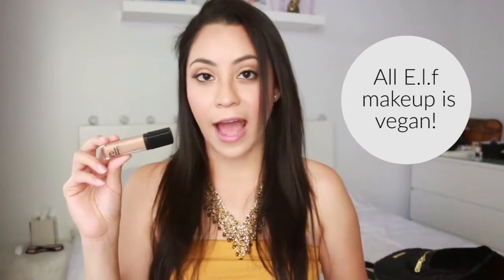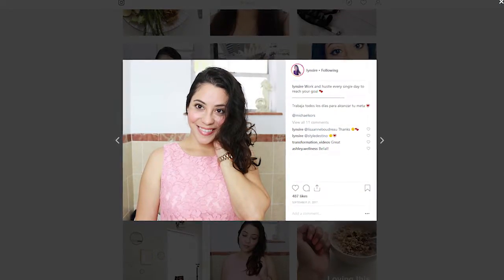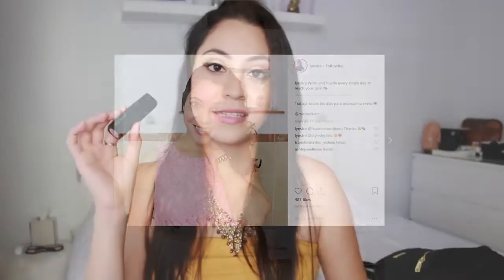MY BEAUTY EMPTIES 2018 cruelty-free + vegan | LynSire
In this video I share my beauty empties of this year 2018. All of the beauty brands are cruelty-free and vegan options. Enjoy!

MY BEAUTY EMPTIES 2018
Cruelty-free and vegan...
Pacifica mascara
Elf HD concealer
Elf lipstick 'Party Pink'
Reviva Labs makeup primer
Auric Blends perfume oils
Blum makeup remover wipes

Rosy (LynSire) ♡